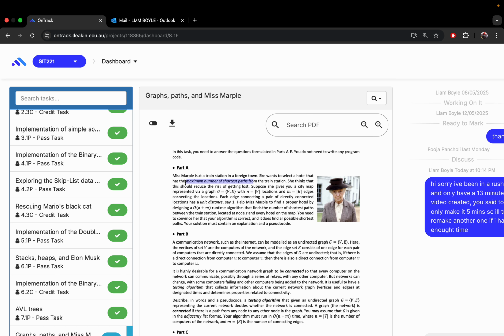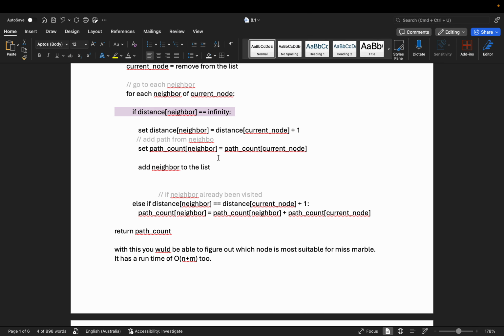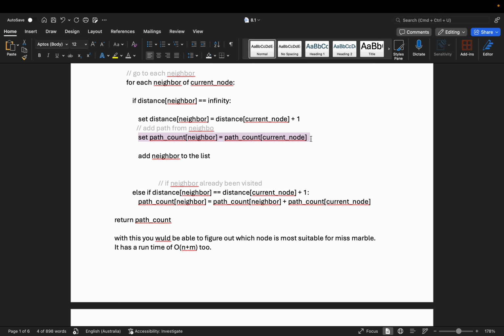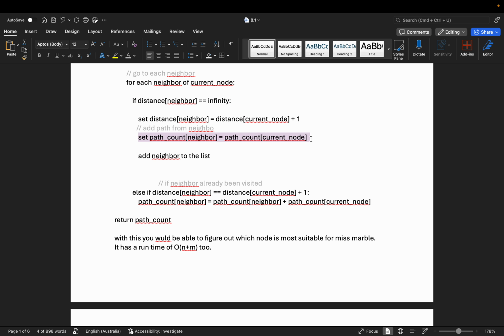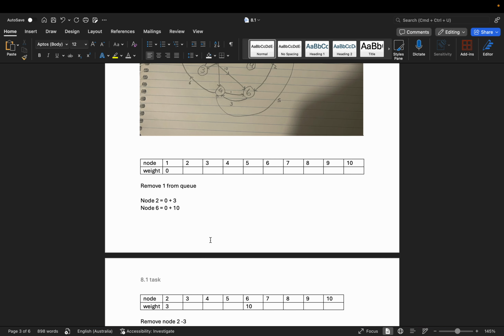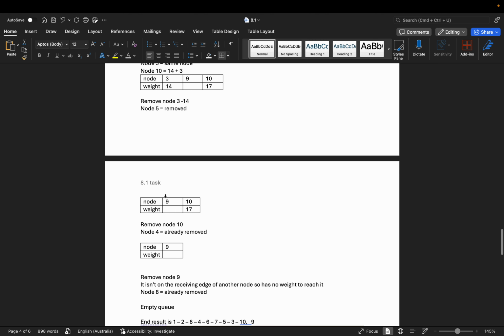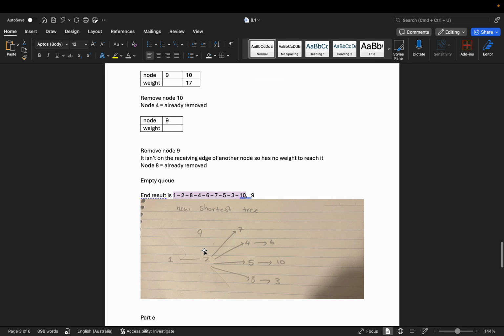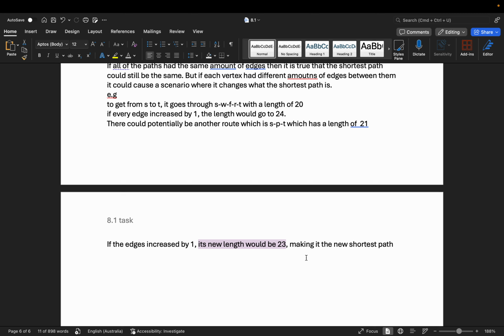graphs paths and all that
final submission for trimester 1 hooray